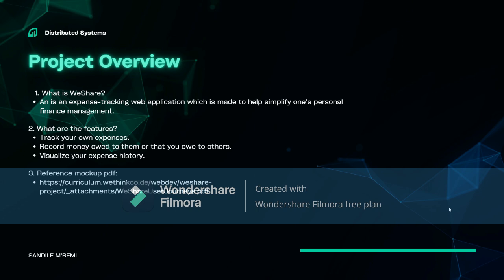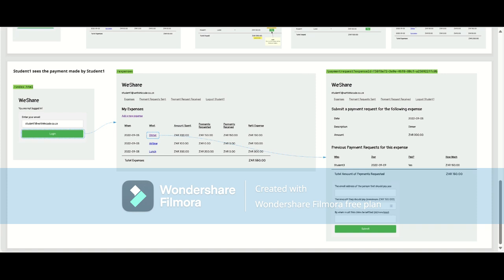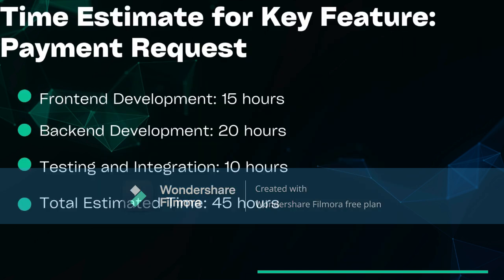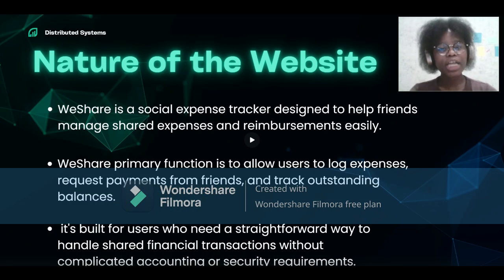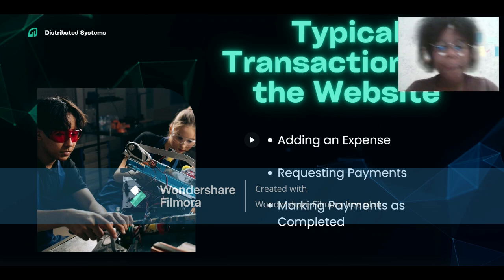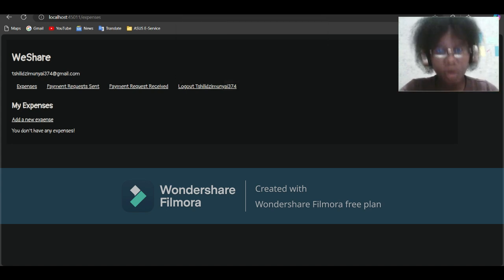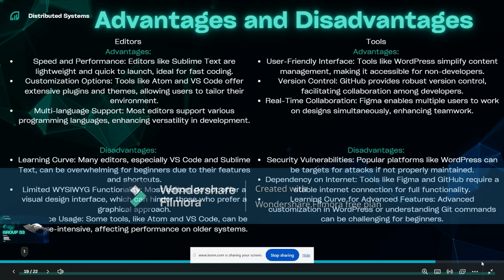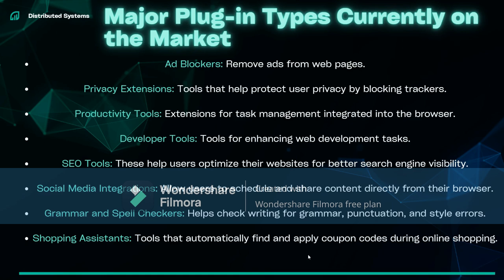Group 33: WeShare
An expense tracking web application which is made to help simplify one's personal finance management.

Section A
 0:00 - 0:22 - Introductions
0:23 - 0:49 - Incoming Context of Section A
0:50 - 3:03 - Project Overview
3:04 - 3:46 - Using Technology got Research and Analysis
3:47 - 4:19 - Planning and Documentation of Research
4:20 - 4:47 - Assessment of Conclusions
4:48 - 5:23 - Presentation using Technology
5:24 - 5:24 - Web Development Tools
5:25 - 6:05 Web browser plug-ins
6:06 - 6:58 - Reference pdf mockup shown

Section B
7:00 - 8:30 showcase cost/benefit analysis for the development of our project
8:30- 9:20 a cost estimate for an element of work
9:20-9:52 a time estimate for an element of work
9:52-11:06 explains the effects of late delivery for an element of work

Section C
11:14 - Identifying the target audience
11:20 - Labeling the pertinent points
12:06 - Content & flow logical
12:12 - Research & organization
12:24 - Presentation creativity
12:28 - Presentation environment
12:34 - Audience interaction
13:06 - Entertainment part of the presentation
13:20 - Educational part of the presentation
13:26 - Motivational part of the presentation
13:33 - Awareness creation

Section D
20:43 -21:01 understanding the concept of the web application
21:01 - 21:38 the nature of the website
21:44 -  22:30 physical context of the web pages
22:30 -  23:42 typical transactions of the website
23:42 - 24:42 simplicity use of the website
24:45 - 26:08 the use of CSS and HTML Features
26:20 - 32:36 demo of the web application

Section E
33:00 - Identifying HTML editors and other web site design/maintenance tools
33:36 - Advantages and disadvantages of HTML editors and other web site design/maintenance tools
35:55 - File formats associated with websites and their applications
37:30 - Role of web browser plug-ins
38:45 - Identifying the major plug-in types currently on the market